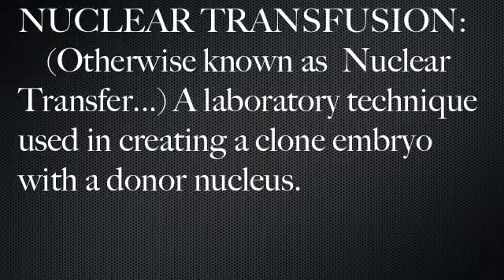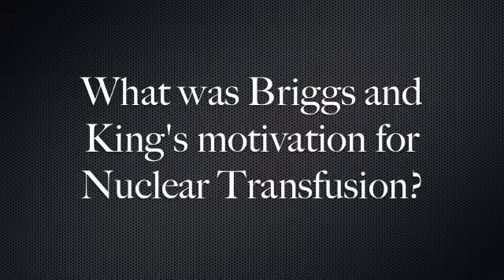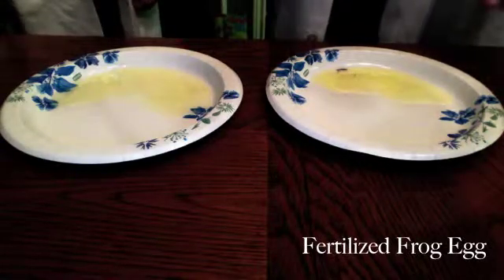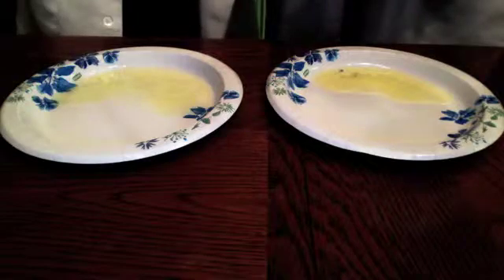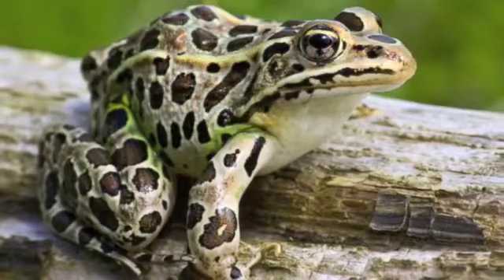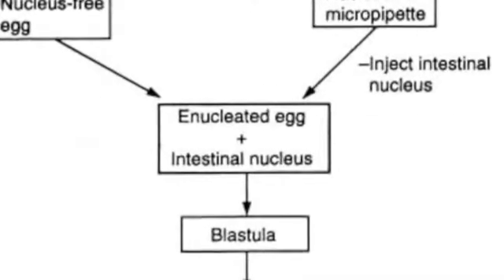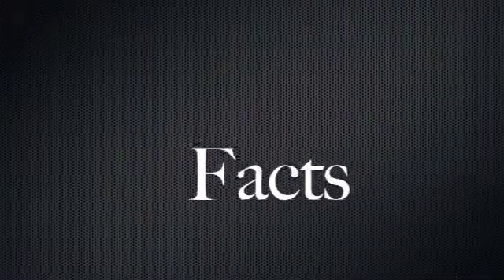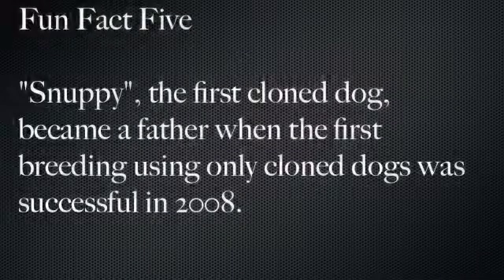Cloning the Frogs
Ms. Lewis: Give us an A! Educational purposes only.